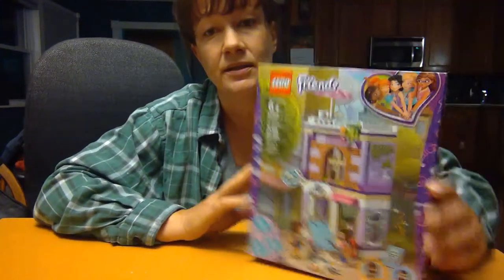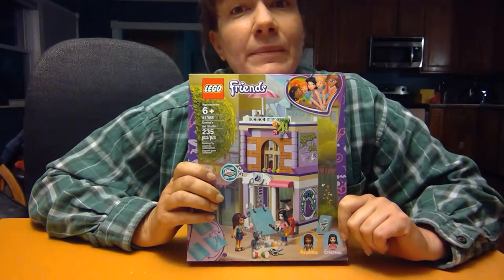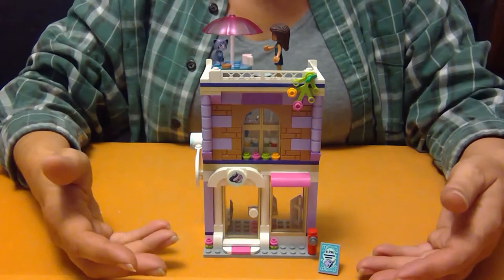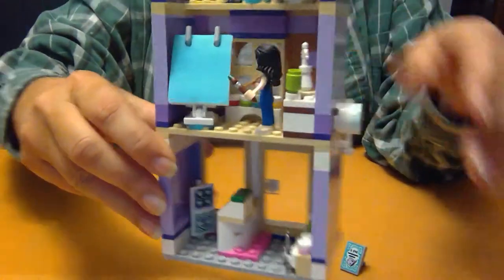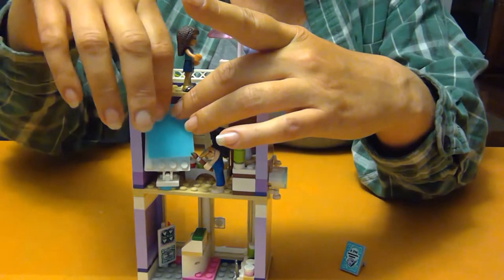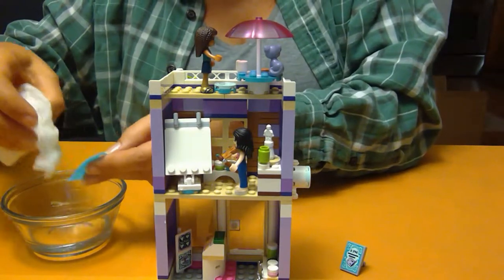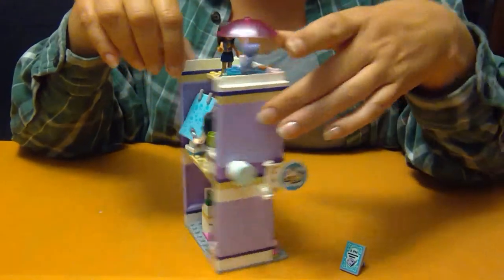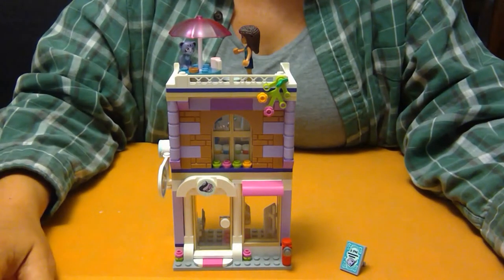LEGO Friends 41365 - Emma's Art Stand - Unboxing - Speed Build - Review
Unboxing, SpeedBuild, and Review of Emma's Art Studio - LEGO Friends set 41365.